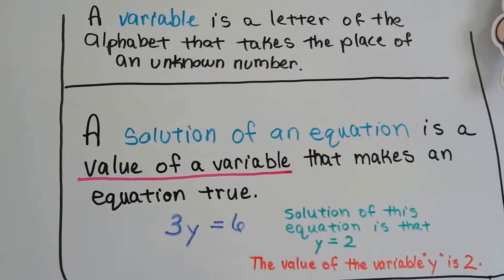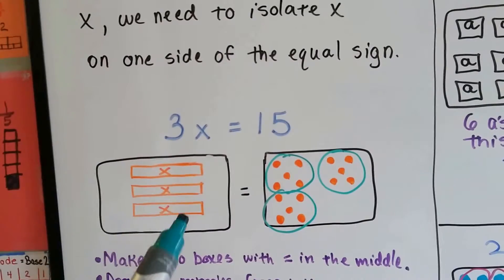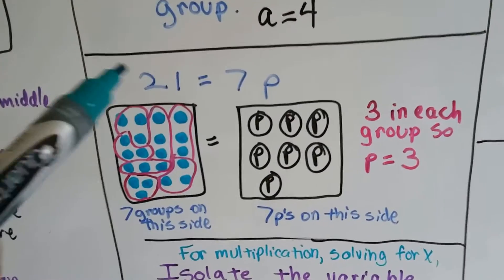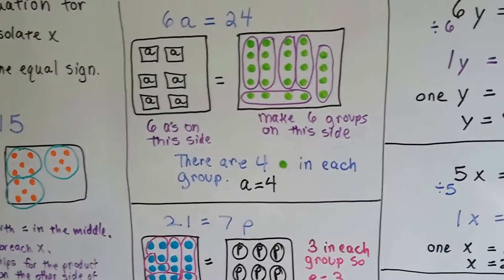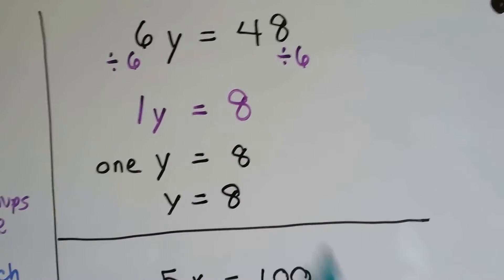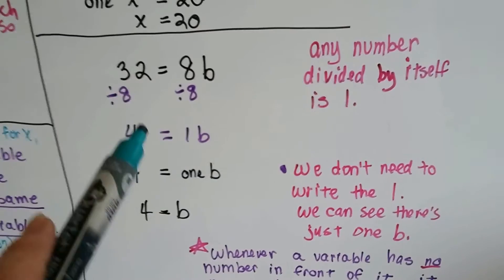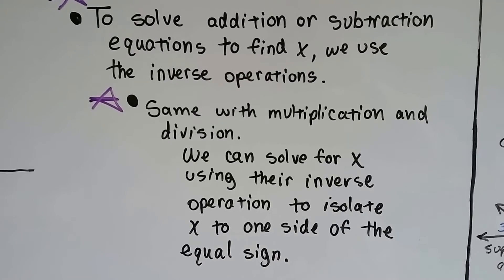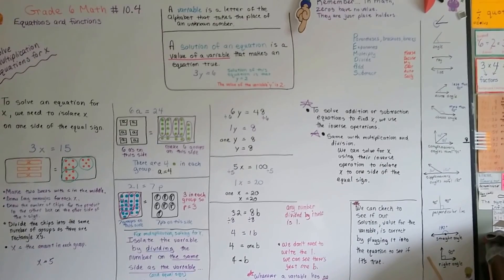Grade 6 Math #10.4, Solving Multiplication equations for X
An explanation of how to solve multiplication equations for X, a variable. The definition of "solution of an equation ", how to isolate a variable to find a solution for an equation, how inverse operations can help solve for X. #10.4